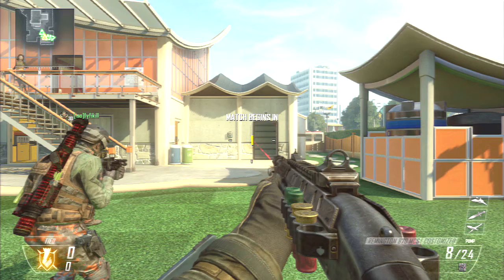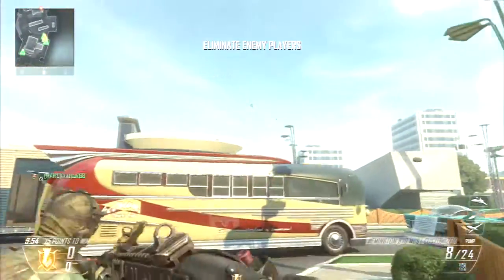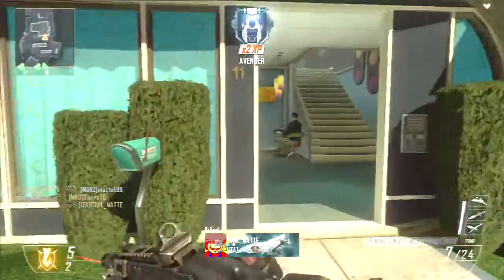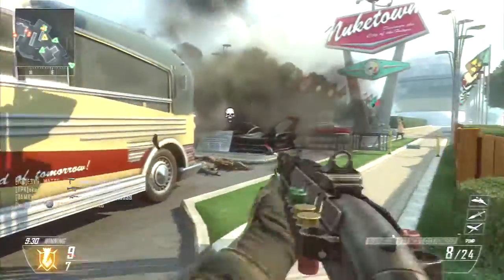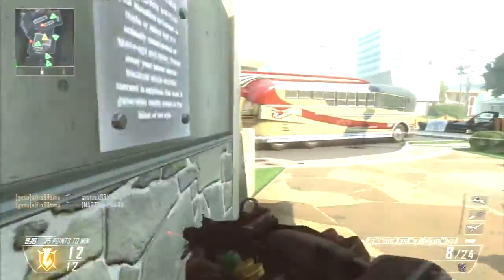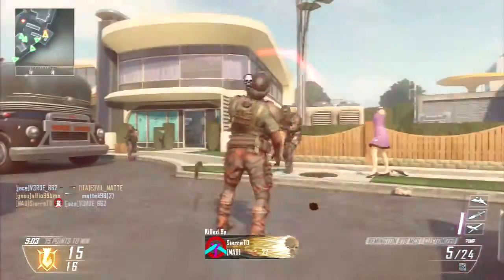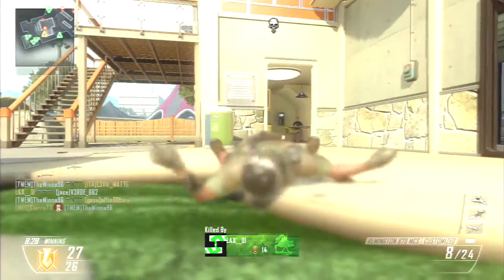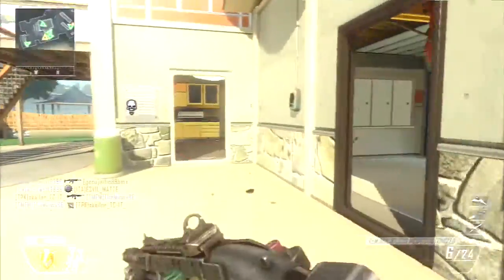Black Ops 2 Multiplayer gameplay(Shotgun Beast)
Black ops 2 shotgun beast

Hey there guys, a new video here of Call of Duty Back Ops 2 ready to be viewed by you. I hope you have as much fun watching it as I had making it :)

-J
JM GAMING